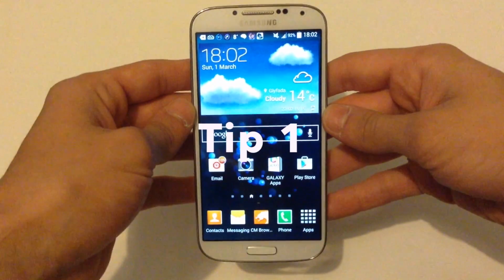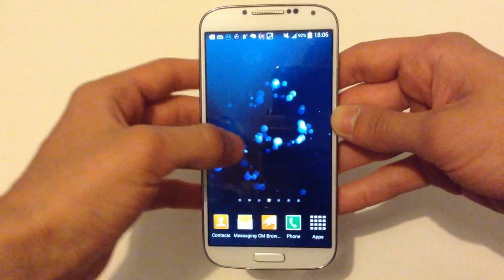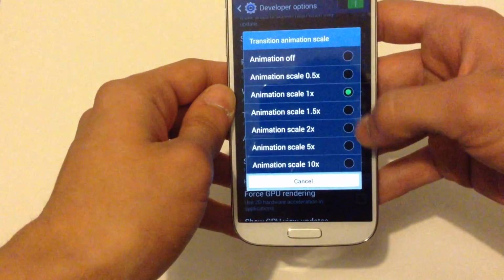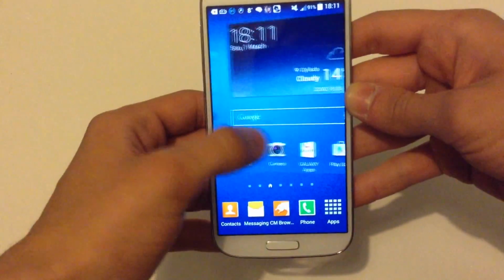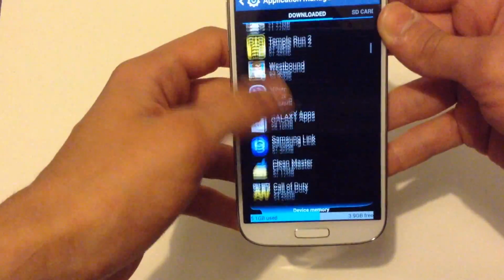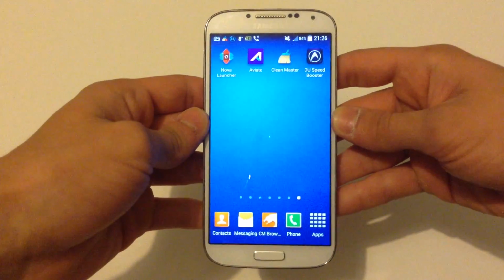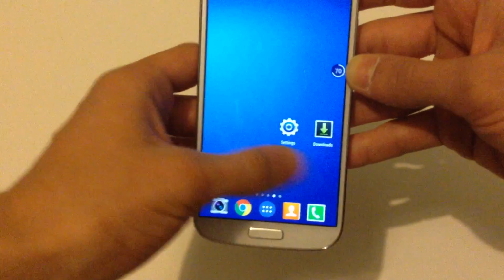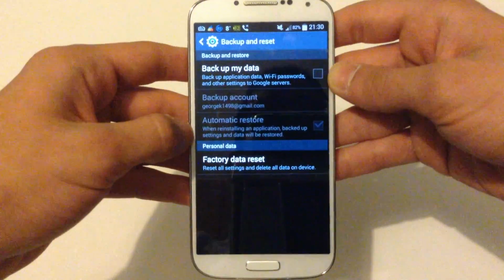Make your android device run blazingly fast - 11 quick tips